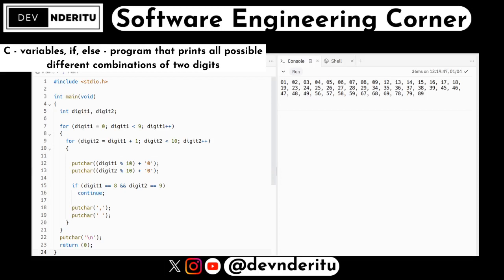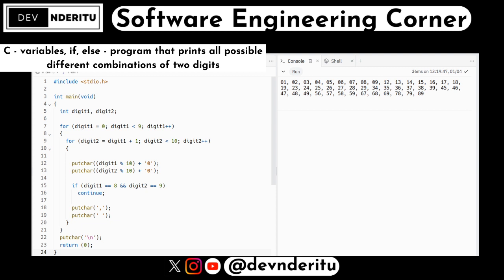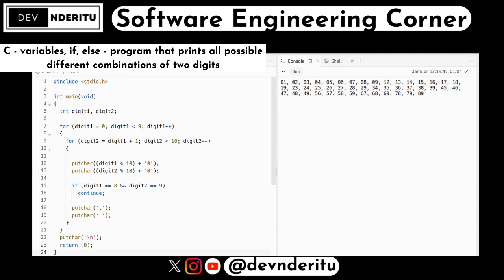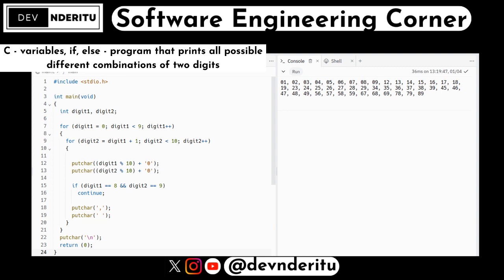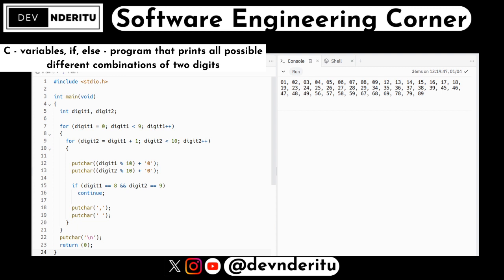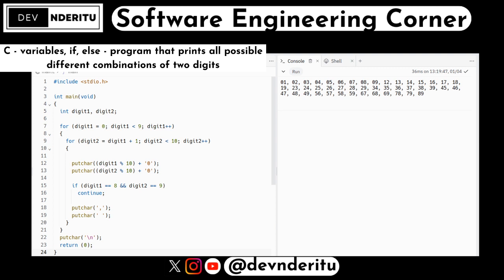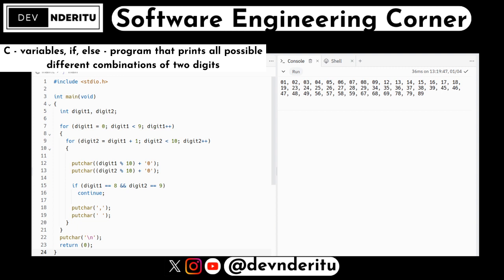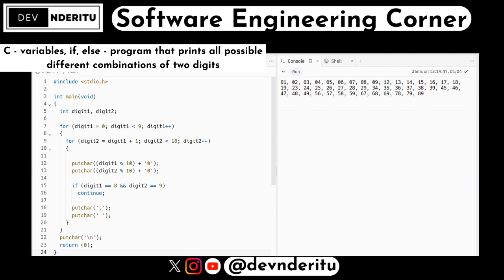C - variables, if, else - program that prints all possible different combinations of two digits